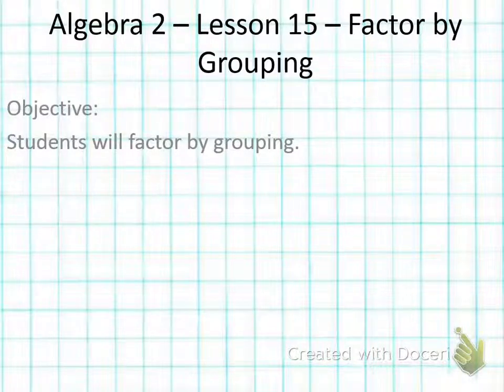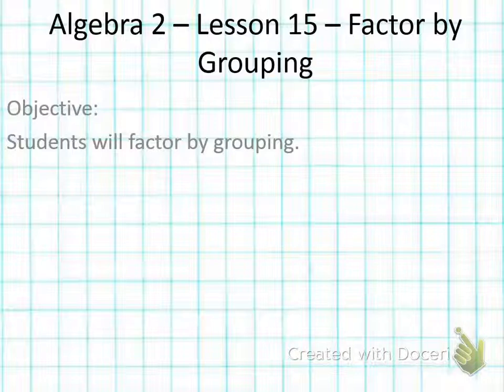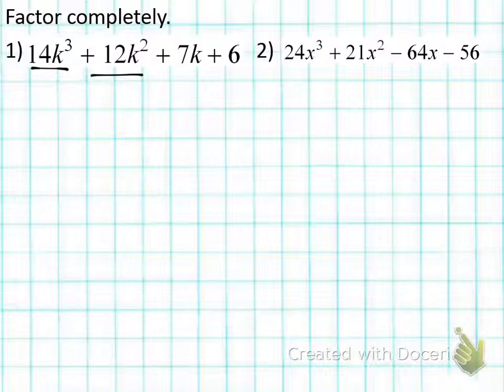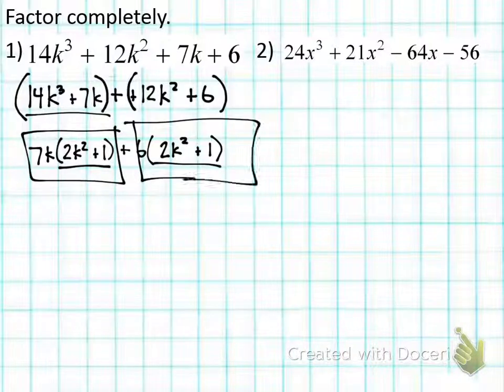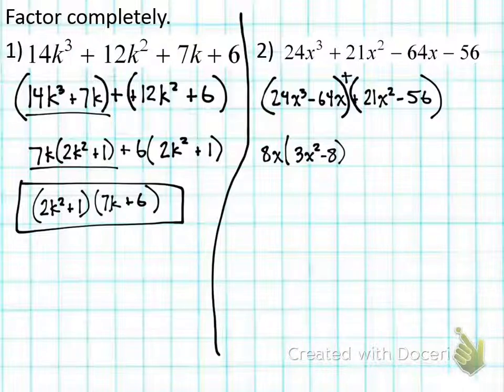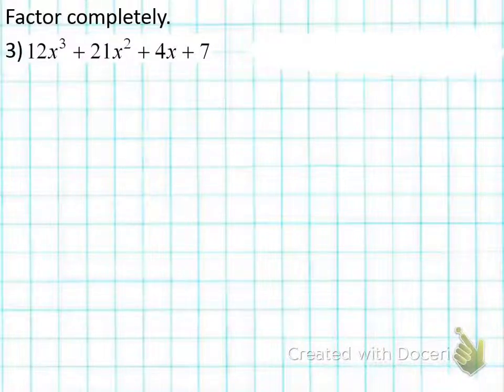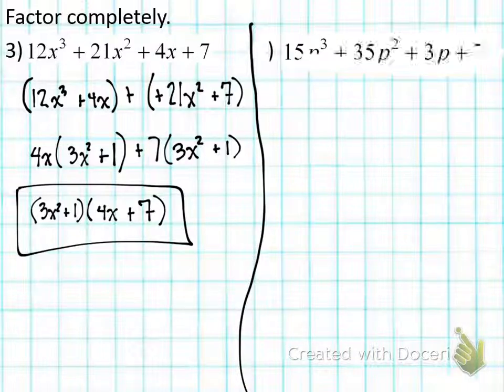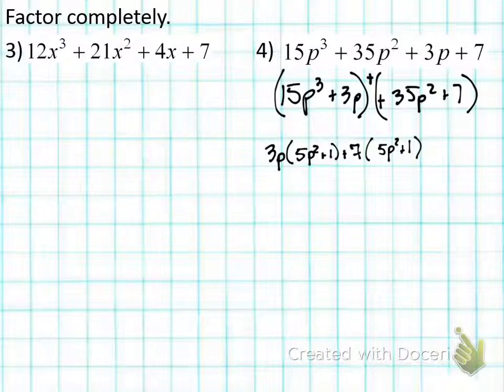Alg. 2 -091815